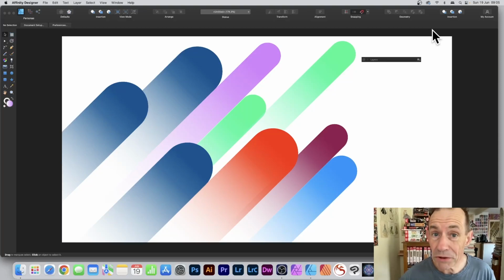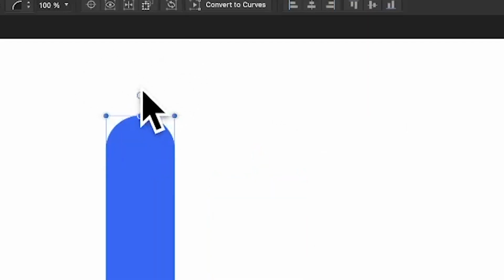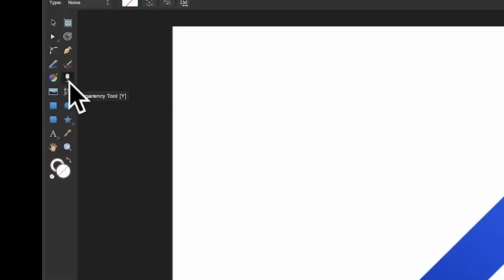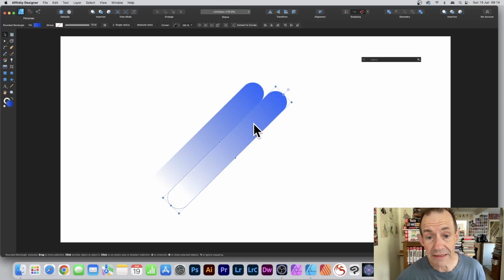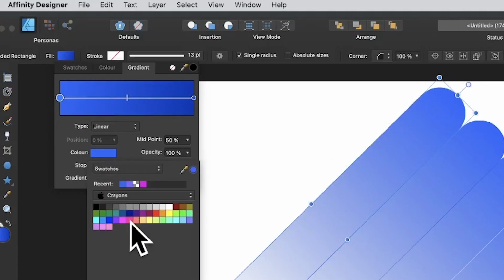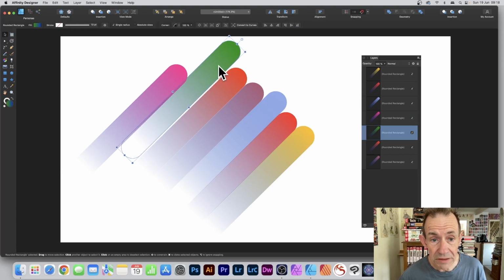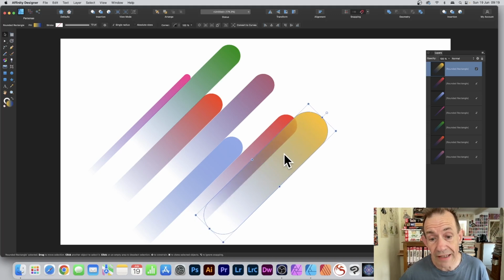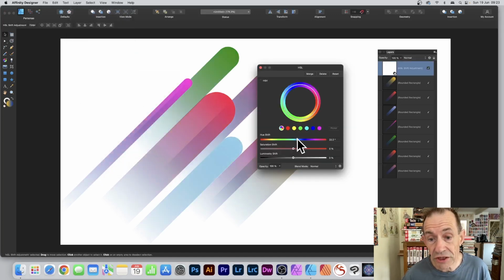How To Create Diagonal Motion Line Effect In Affinity Designer Tutorial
How to create a diagonal motion line effect in Affinity Designer, create millions of variant designs by changing the lines, colors etc

0:00 Start
0:16 Corner setting
0:27 Add gradient and opacity
0:56 Set color
1:30 Adjustments